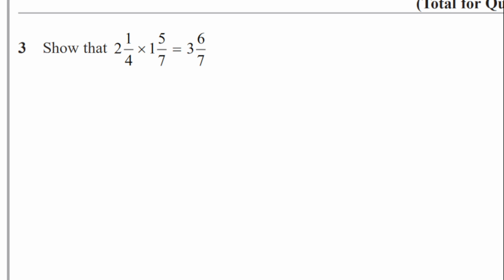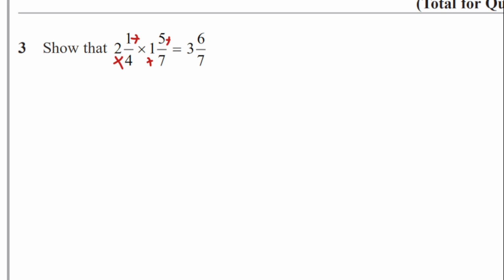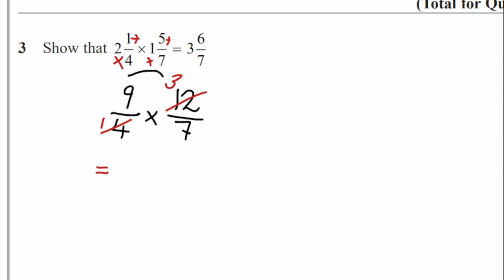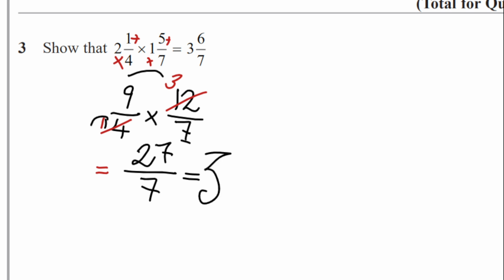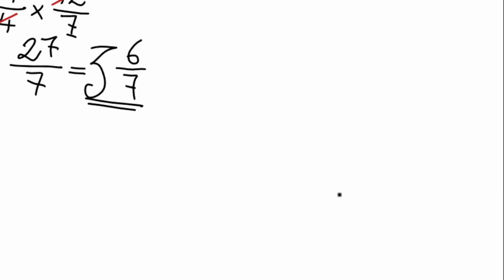Edexcel IGCSE Maths A May 2025 Paper 1HR | Q3 Fractions & Mixed Numbers | 4MA1/1HR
Topic: Multiplying Mixed Numbers
I show you how to convert mixed numbers into improper fractions to solve the multiplication and reach the required "show that" result of 3 6/7. Remember, in "show that" questions, every stage of your working must be clear to gain full marks.